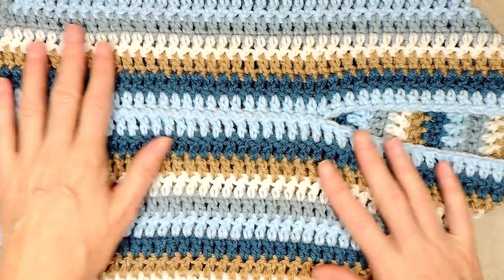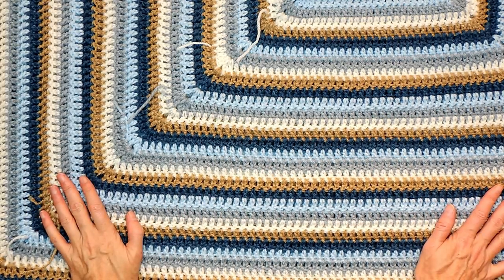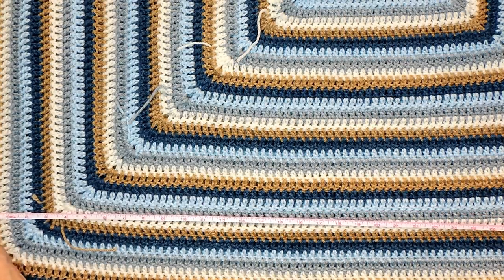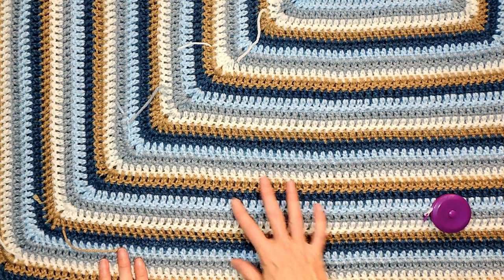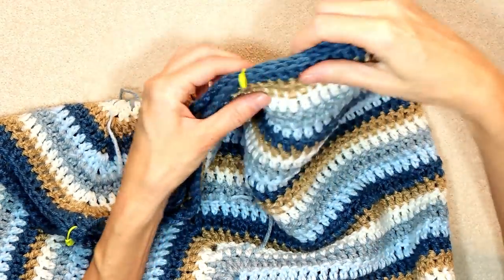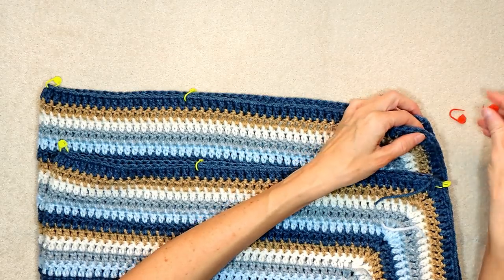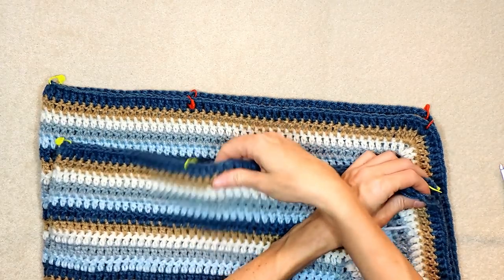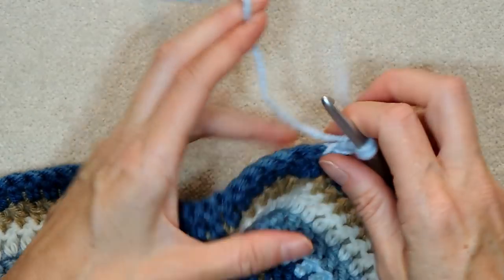Cozy Boho Cardi Part THREE - Joining and Making the Collar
Ready to dive into the world of crochet and make something fantastic with me? Me too! In this easy-to-follow step-by-step tutorial, we are making this Cozy Boho Cardi Part THREE - Joining and Making the Collar!

🔗 TIMESTAMPS: 0:00